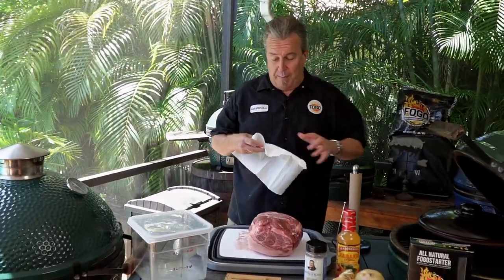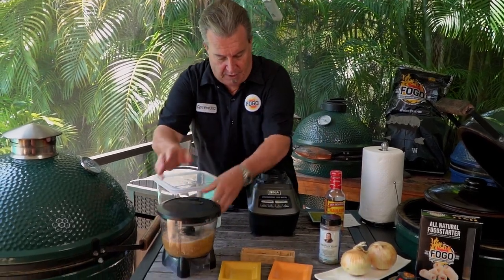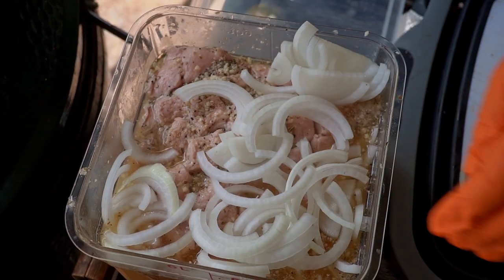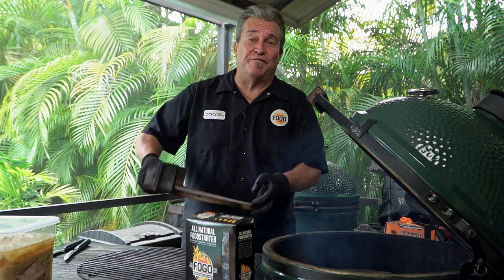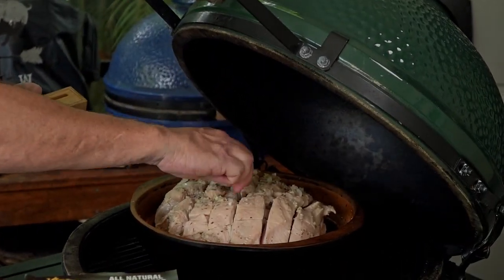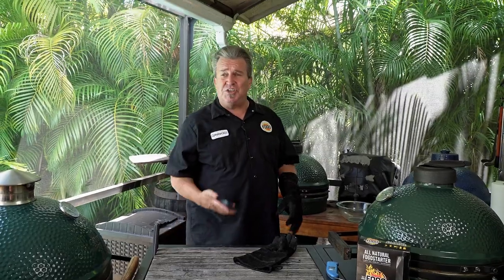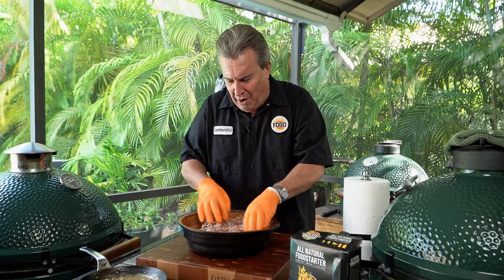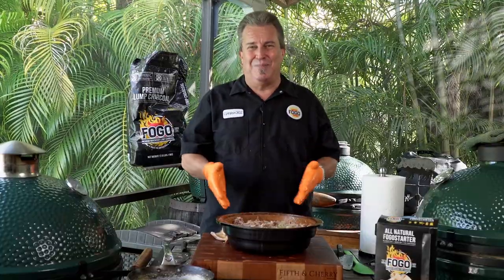Lechon Asado - A Traditional Cuban BBQ Delicacy Made Easy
If you are going to reproduce one of our recipes, this is the one!  Lechon Asado, aka Cuban Roast Pork is a staple here in South Florida and there is a good reason.  It is incredibly delicioso!  It is our take on smoked pulled pork but served El Cubano style.  Enjoy the meat as is or go crazy and make yourself a Cuban sandwich with this deliciousness.

Fifth & Cherry Cutting Board CODE CAP15 Saves 15%

CHAPTERS:
00:00 Lechon Asado aka Cuban Roast Pork
00:45 MOJO Marinade
02:03 Pork Prep
03:55 Grill Setup
04:20 Come On Baby Light My Fire
04:22 Blazaball
04:40 FOGO Black Bag Charcoal
05:00 what is indirect cooking?
05:45 ceramic grilling dutch oven
06:15 pork on the grill
06:25 the Meater Thermometer
06:35 lechon asado recap
07:25 the dutch oven "wrap"
07:58 pork is done
08:30 MOJO sauce
09:10 pork pulling